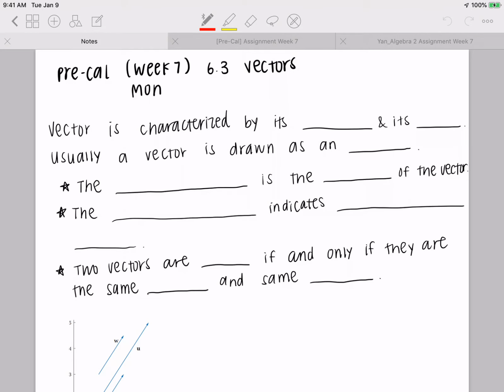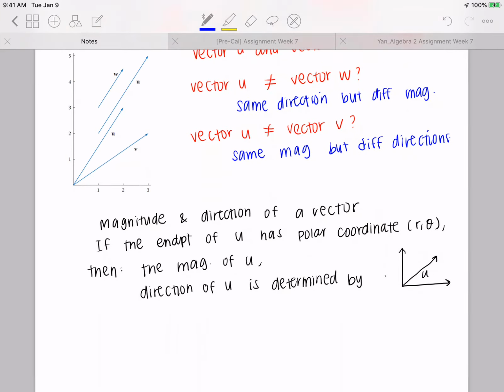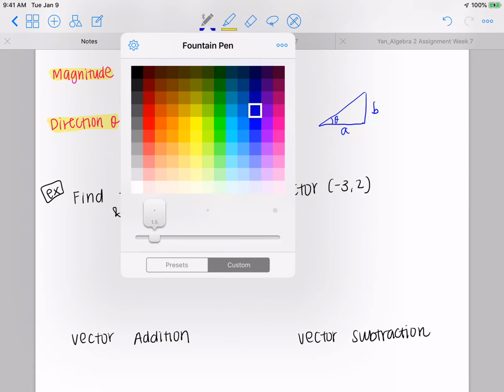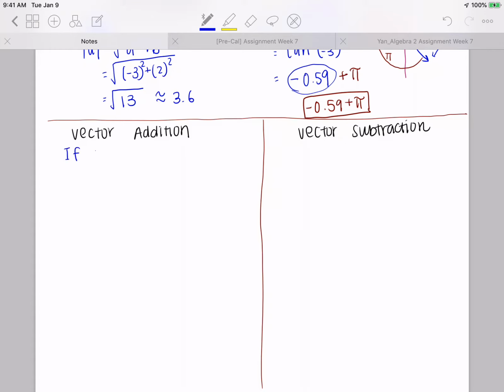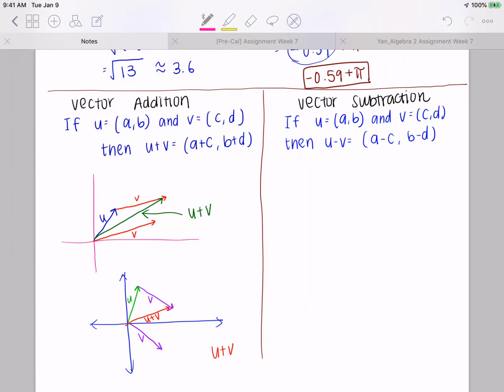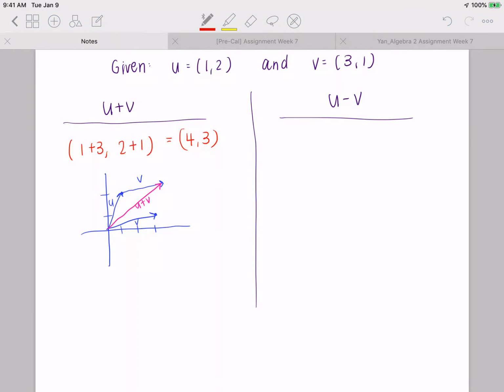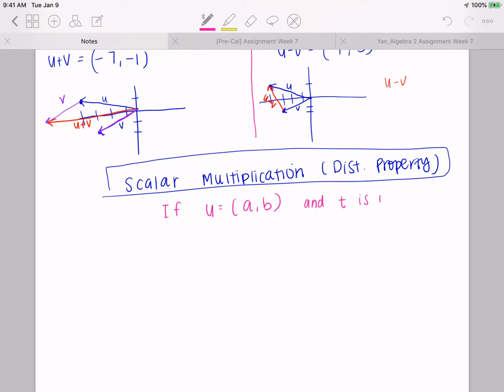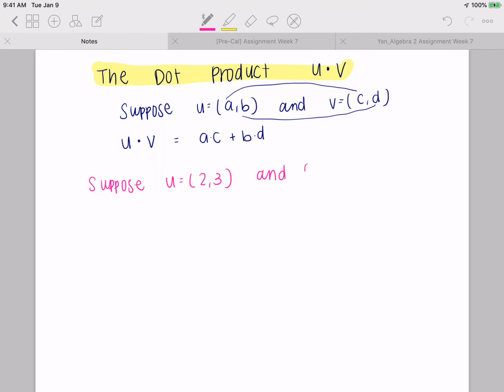[Pre-Cal] Week 7 Mon (Vectors)